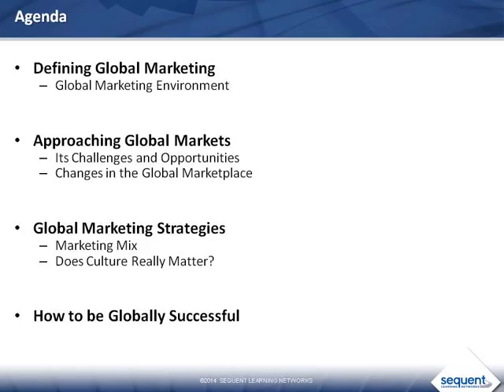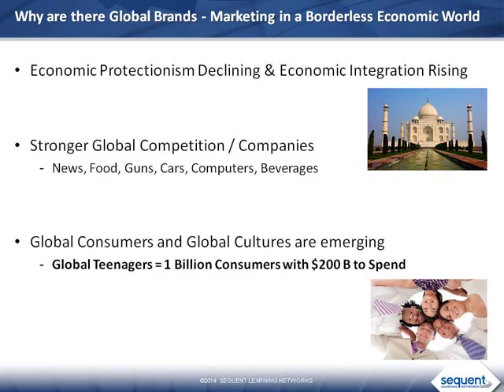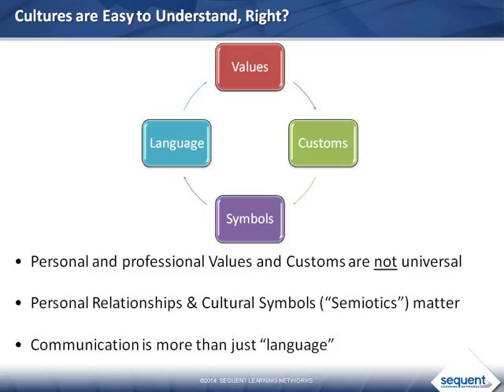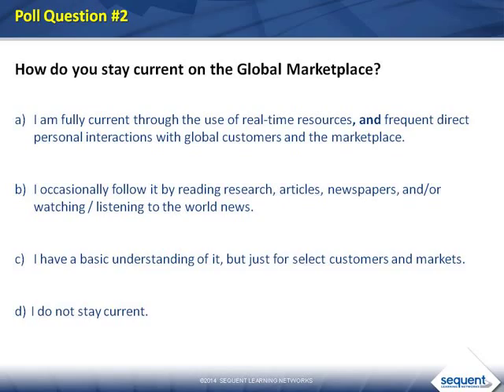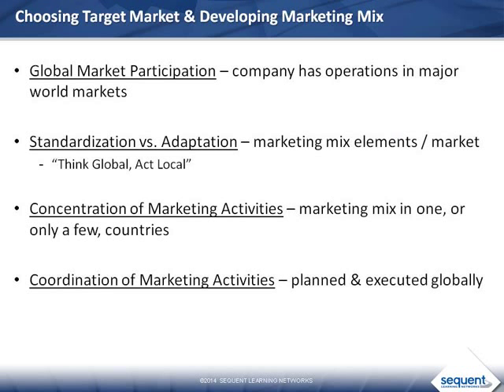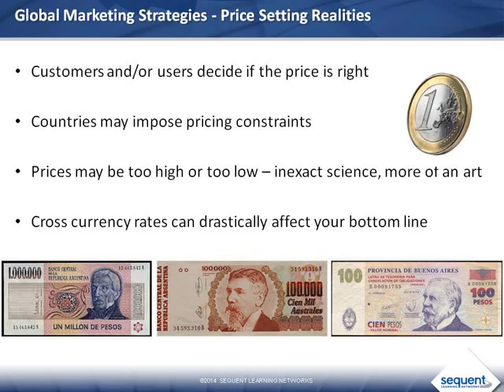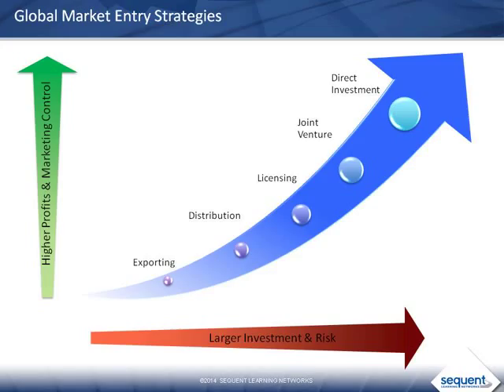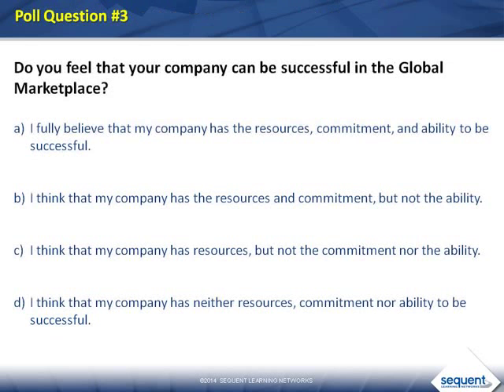The Challenges of Global Marketing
This webinar will explore the concepts, strategies, and success factors of best-in-class Global Marketing by:

- Defining best-in-class "Global Marketing"
- Understanding the challenges and opportunities of Global Markets
- Creating Global Marketing Strategies and it's marketing mix
- Outlining the important decisions required to be Globally Successful